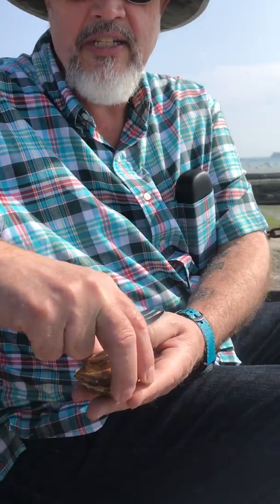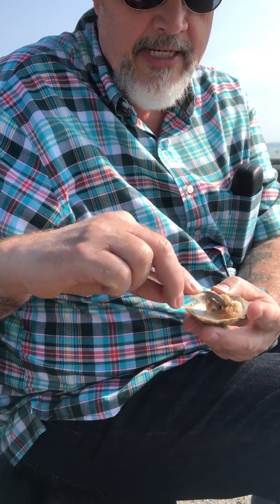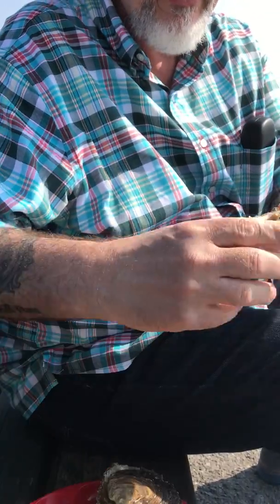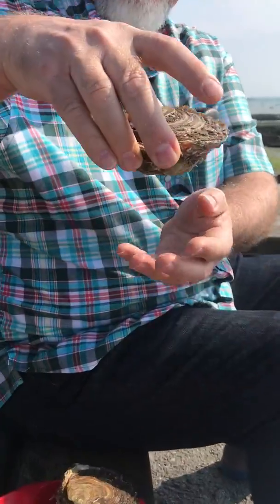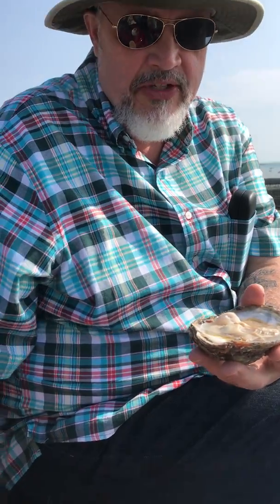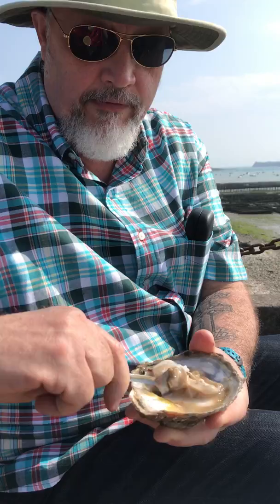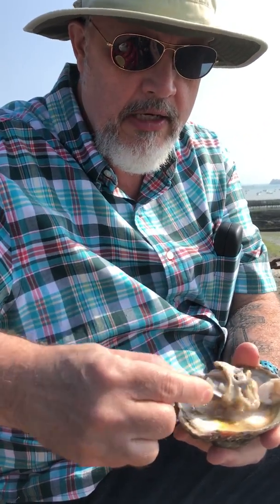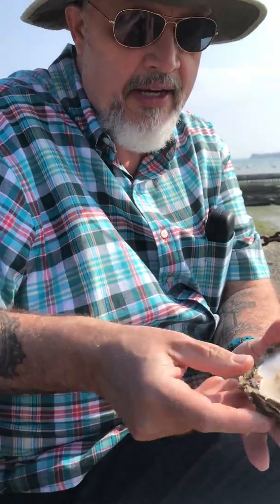Oysters in Cancale, France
Tasting 3 year old Belan oysters and giant 8 year old oysters on the pier in Cancale, France.